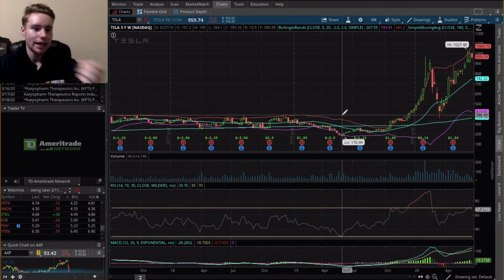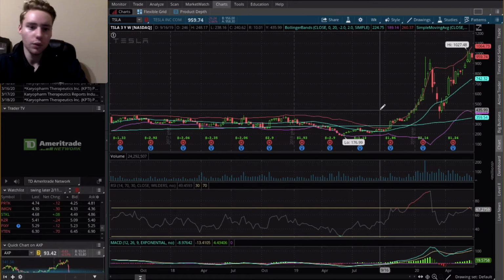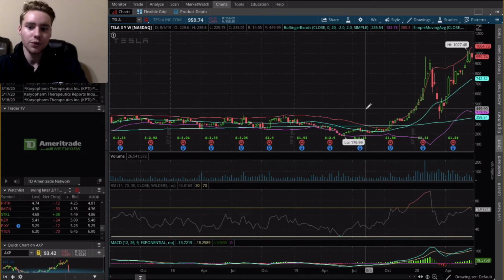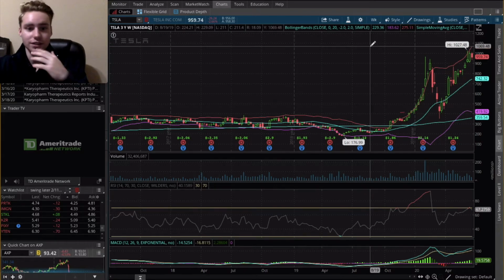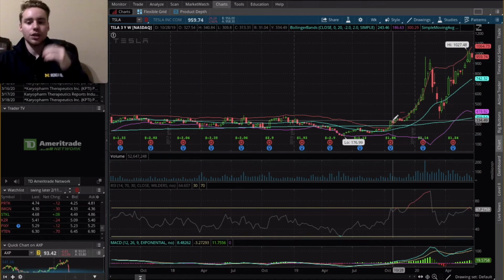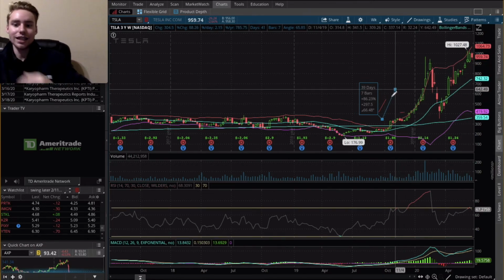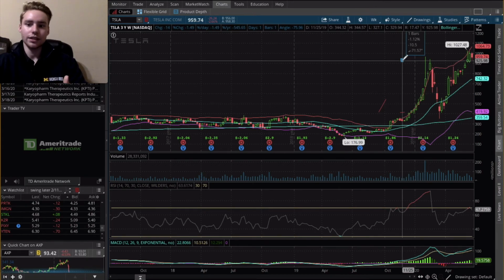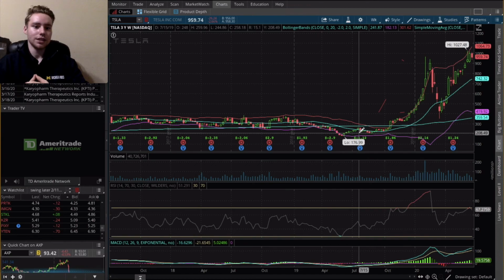Stock Market Short Squeeze | What It Is & How To Play It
The basic fundamentals of the stock market short squeeze. We discuss what is a short, what is a short squeeze, and how to play the short squeeze.